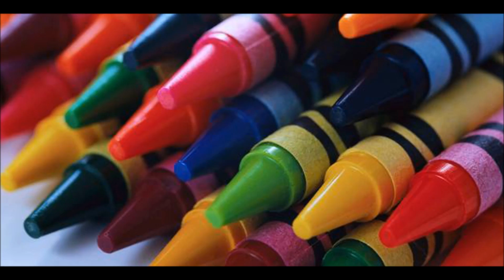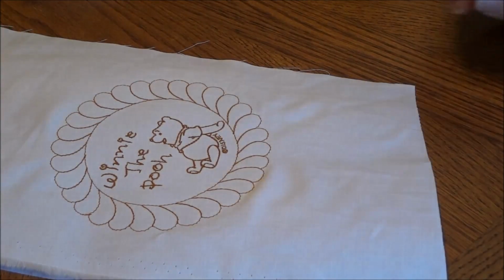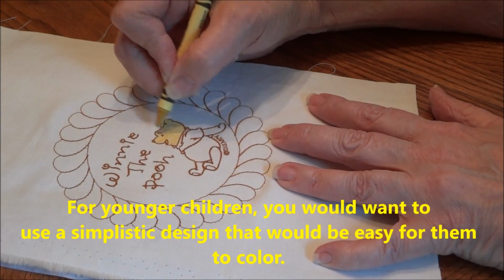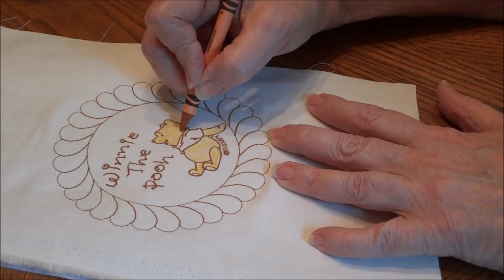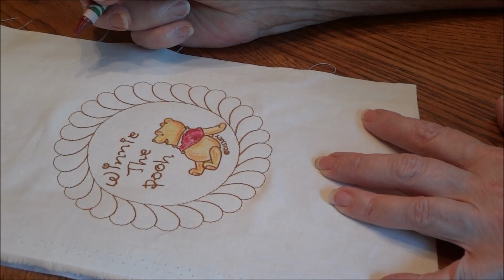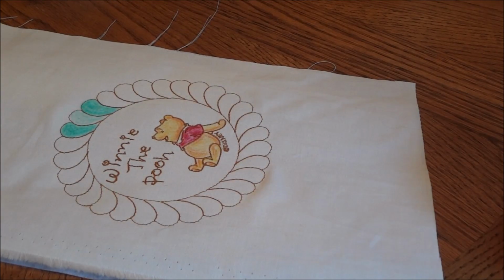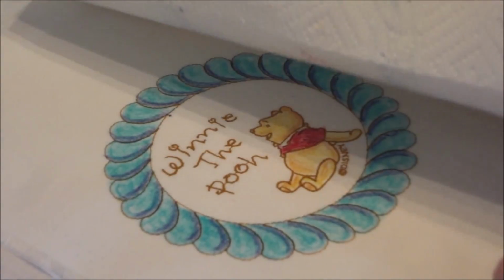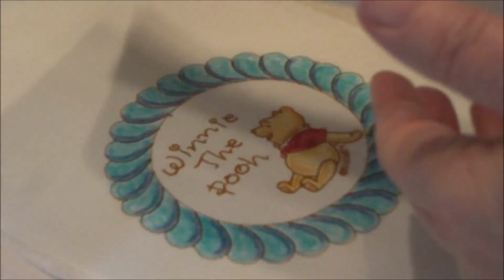Coloring Your Quilt - Part 4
How to use crayons on your quilt